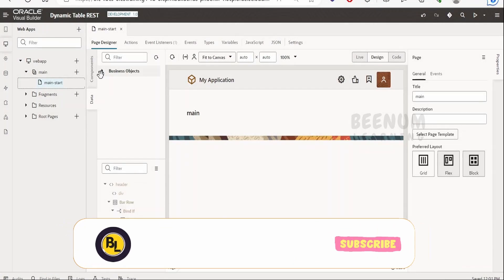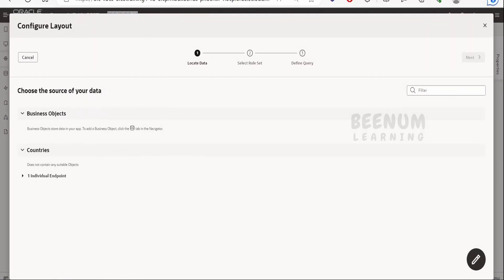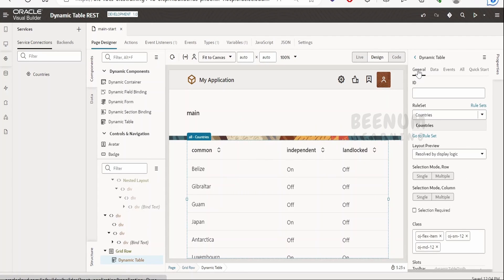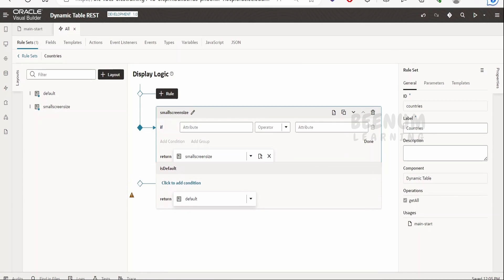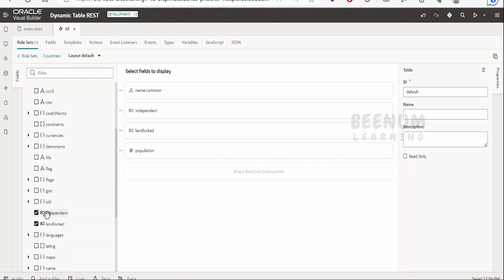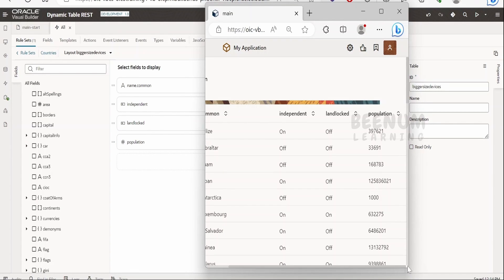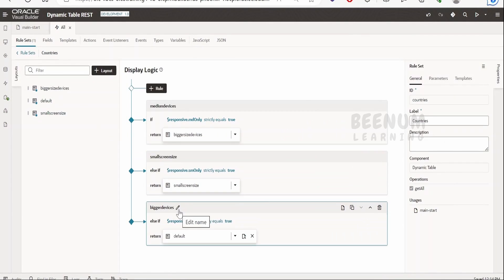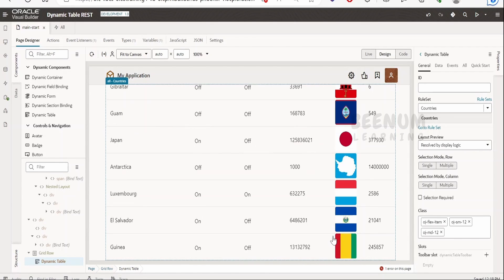Dynamic Table in Oracle Visual Builder VBCS, show data from REST API based on user role, screen size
With this video we will learn How to use Dynamic Table in Oracle Visual Builder VBCS | Display table data dynamically from service connection REST API based on user roles or based on responsive screen sizes sm, md, lg, xl or based on custom user defined conditions | Layouts, rule sets in VBCS

00:04  Introduction and overview of class
00:57  Drag and drop dynamic table component to the VBCS page
01:11  Configure layout for Dynamic Table with Quick start (Rule set and add fields)
02:19  Go to Rule Set for Dynamic Table and modify the details
02:27  Go to Layout and modify the layout and rule set
02:55  Create or duplicate a rule set for a layout
04:47  Preview how  to dynamic table looks in different screen size devices (Phone, Medium and large desktop / laptop screen)
06:26  Create template and change the display for a field in Dynamic TABLE
07:10  Add Avatar to display image in the Dynamic Table column

08:34  Please donate and support us